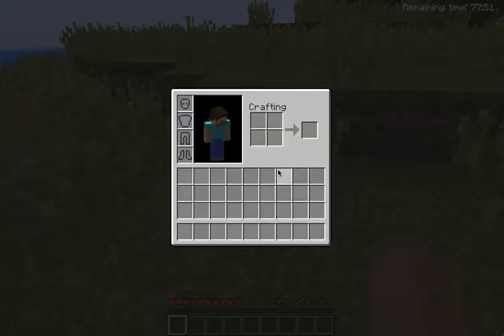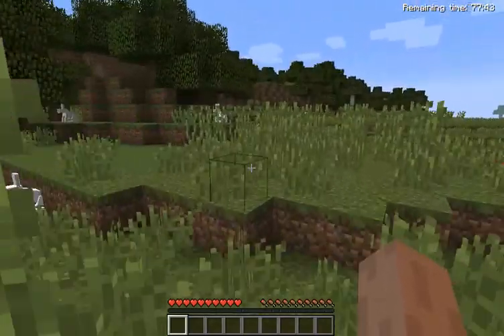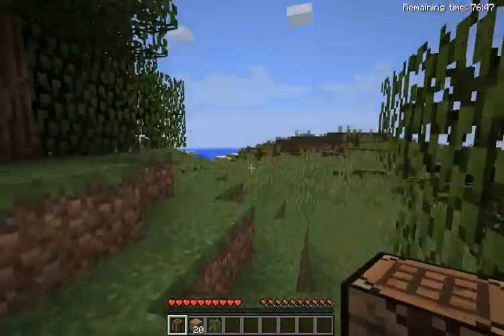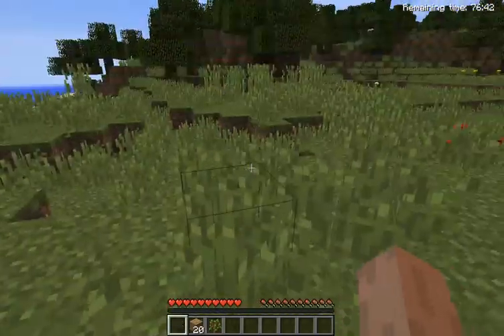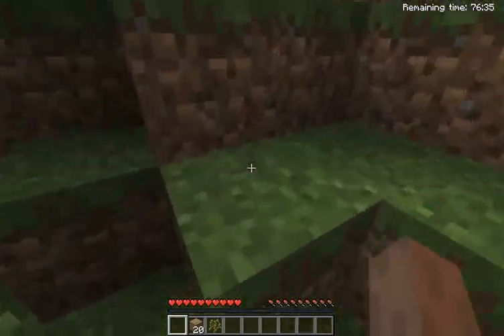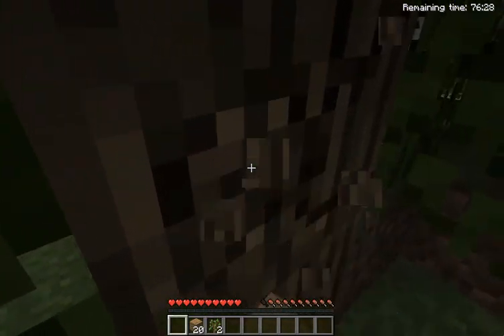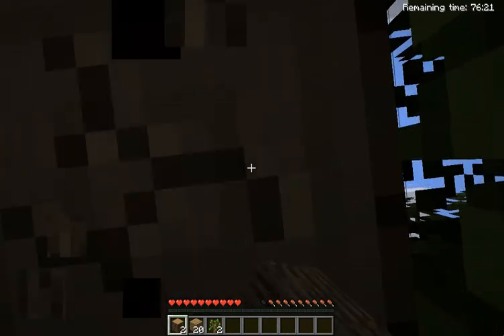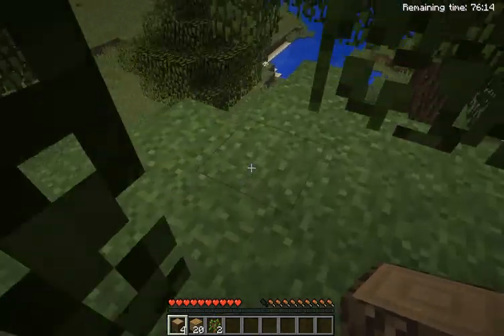Minecraft PC/Xbox Tools Part 1